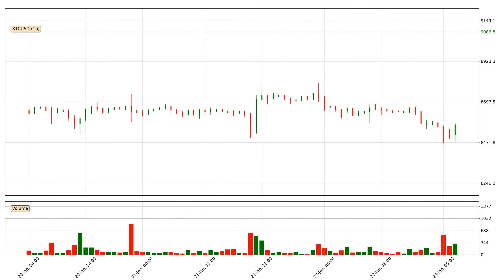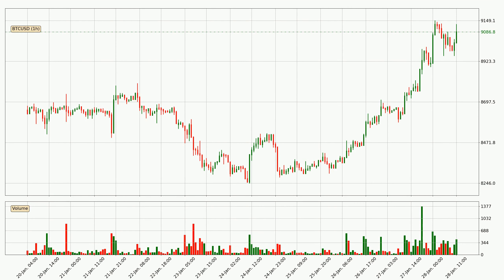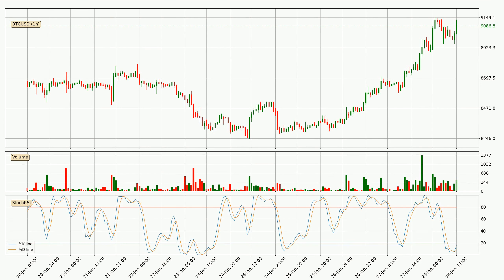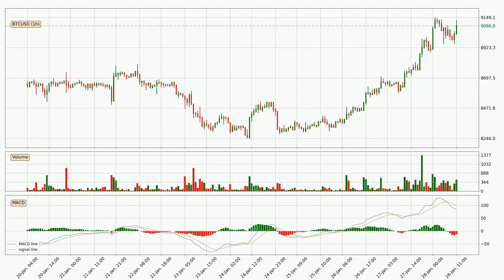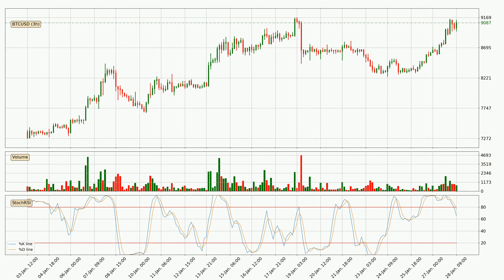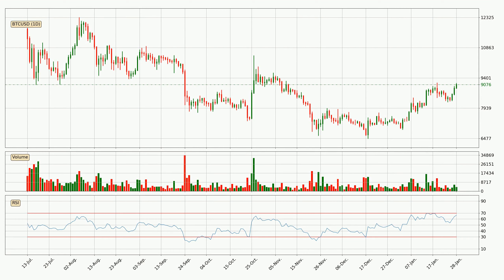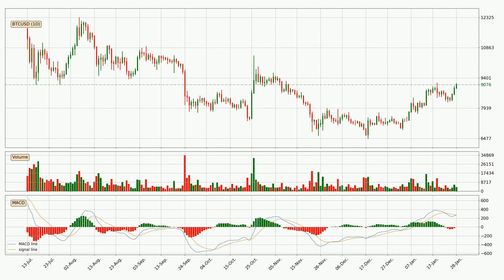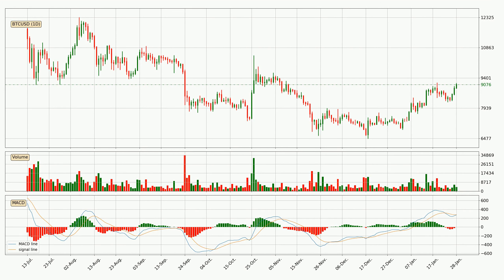Bitcoin Price Up With 3.9% 🔺. Further Move Up For BTCUSD?? | FAST&CLEAR | 28.Jan.2020